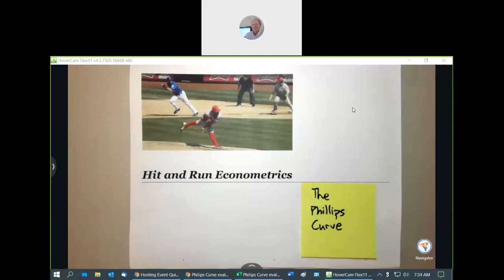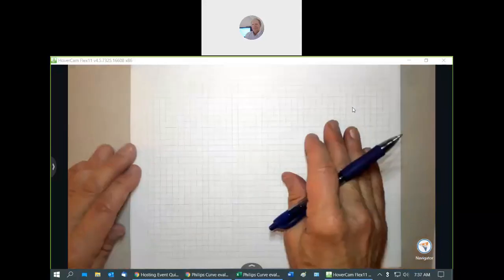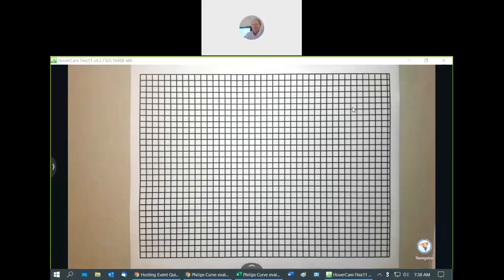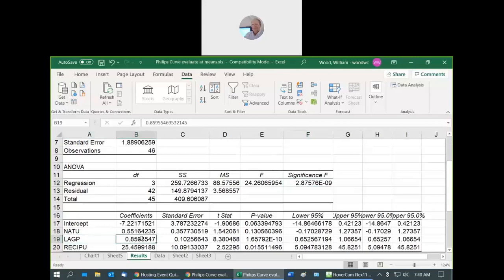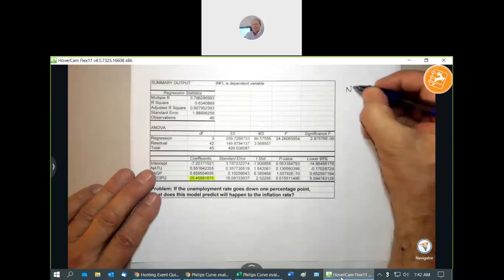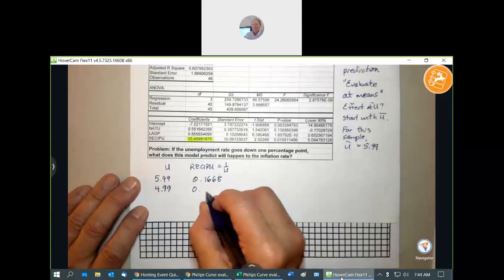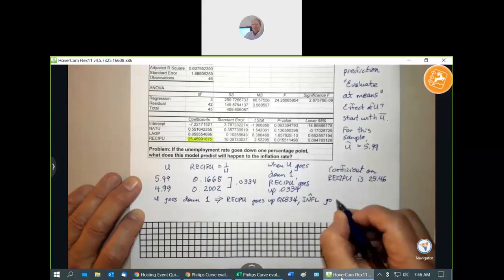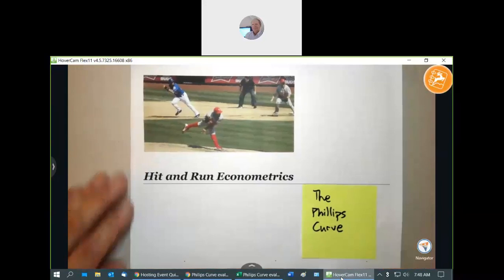H&R11 "Cheap Nonlinearity" and the Phillips Curve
The classic Phillips Curve from macroeconomics, showing a possible relationship between inflation and unemployment, is a good example of "cheap nonlinearity" -- estimating a nonlinear relationship just by transforming one of the variables and running Ordinary Least Squares.